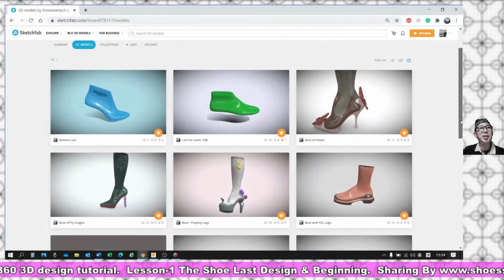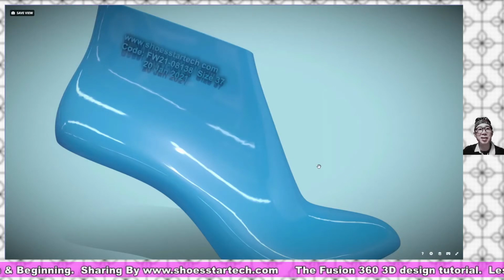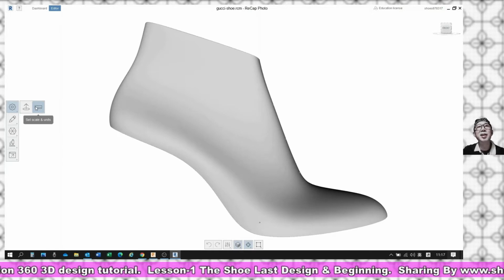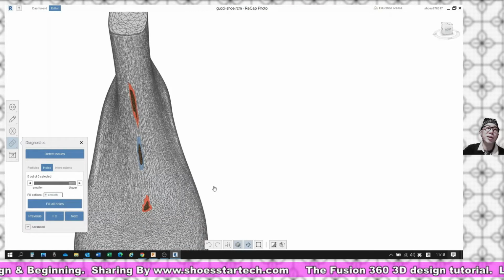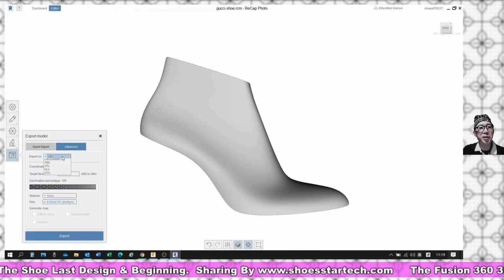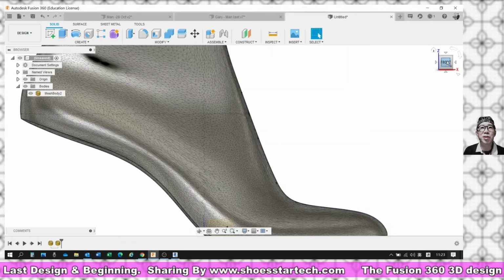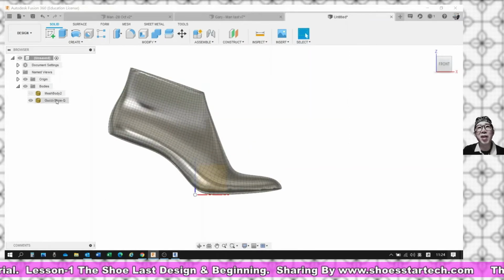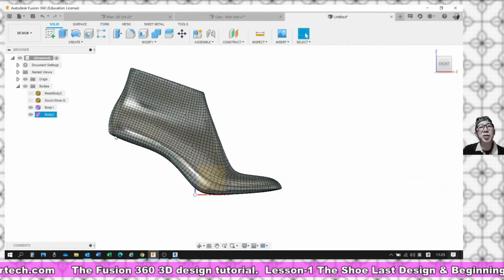Lesson 1 The last Design for Fusion 360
Welcome to my website.
Now I’m open the Fusion 360 3D footwear design course for your starting learn.
The course of consultant fees.
A) The Fusion 360 3D footwear design course price USD 10 / 1 Hour.
You have to pay for 10 hours / USD:100 for the first part of the course before starting one day.
Then after completed 10 hours course, You can top up 5 hours for each the next part of the course.
B)    The class duration: two days a week / two hours each day by your request

The course and benefit.
A) The Fusion 360 3d footwear design technical issues support.
B) All types of Footwear design and bulk product technical support.
C) I accept Max 2 persons join of course meeting together.
D) Copy the meeting for reference and keep it.
E) Fusion 360 software and all types of 3D software installation for free.
F) 3D scan / 3D model printing technical issues support.

The payment
The payment by PayPal App, And have to top-up before starting course one day.

Please let me know if you have any queries.
I look forward to hearing from you soon.
Shoesstartech.